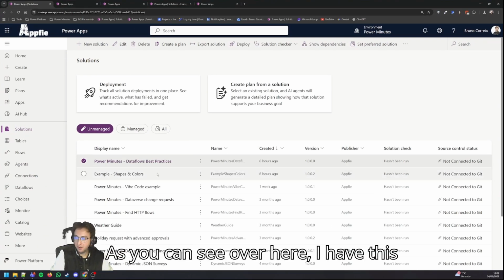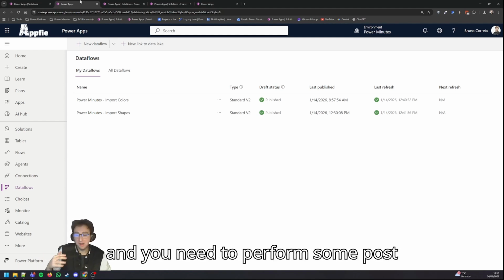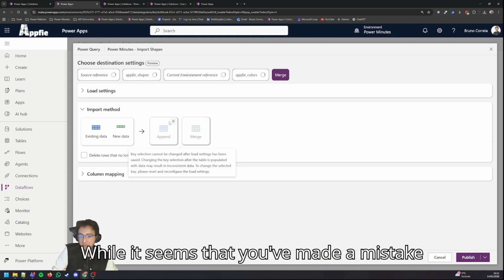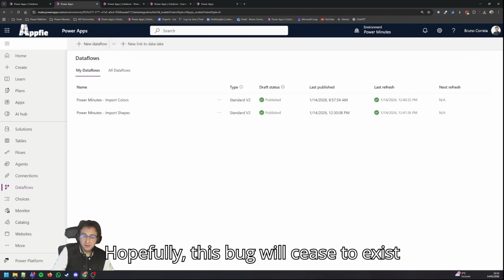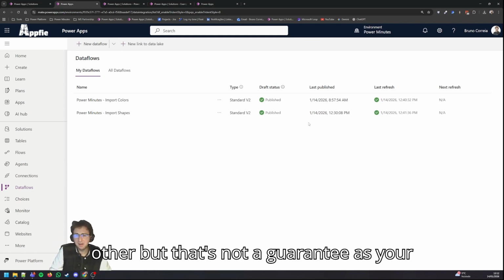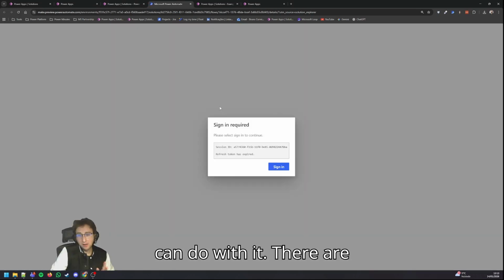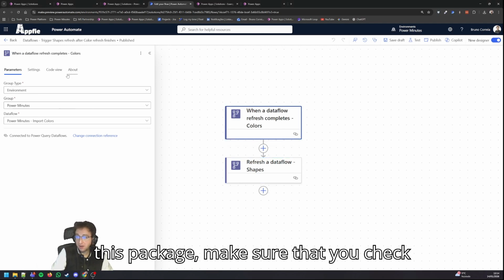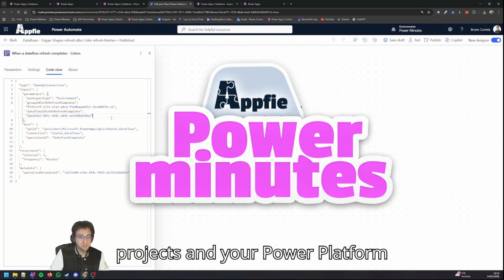Dataflows in Power Platform: 3 Best Practices | Power Minutes #22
If you work with Dataflows in Power Platform, you’ve probably noticed they behave a bit differently than the rest of the platform. In this Power Minutes episode, Bruno walks you through three practical best practices that will save you time, avoid deployment frustrations, and keep your data syncs running smoothly.

You’ll learn:
💡Why creating a dedicated solution for your Dataflows is crucial for ALM
💡How to recognize and work around the current visual bug in the Dataflows interface
💡How to orchestrate multiple Dataflows reliably using Power Automate triggers
💡Bonus tip: Using environment variables for clean, scalable ALM

Whether you're new to Dataflows or tightening up your project architecture, these tips will make your first experiences far easier, and set you up for long-term success.